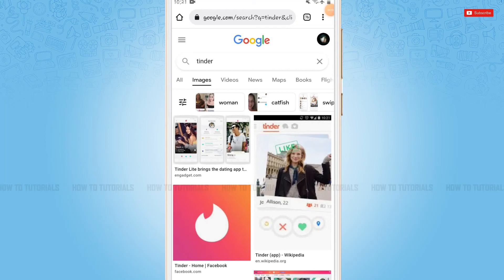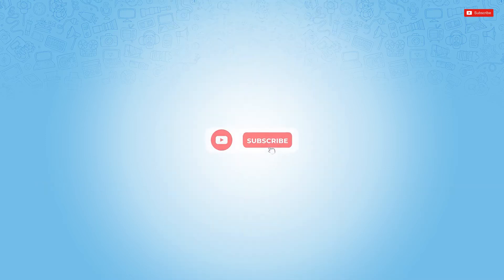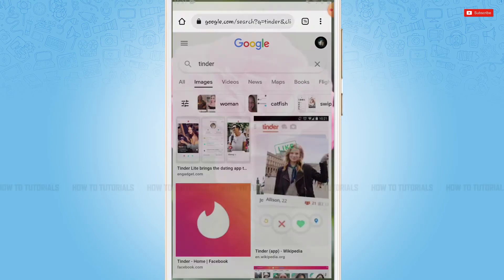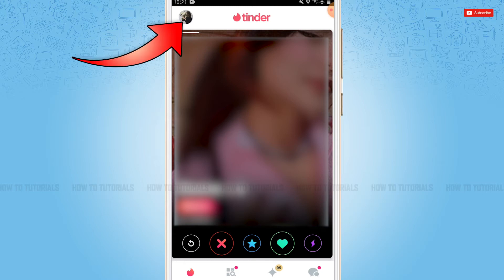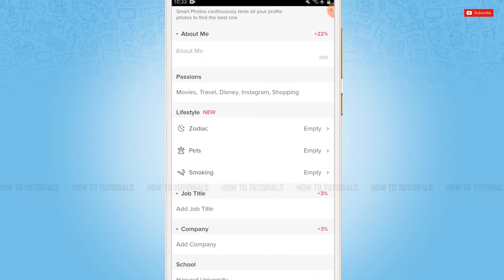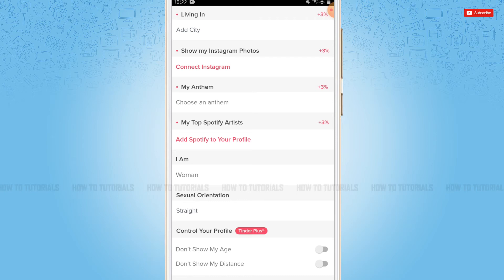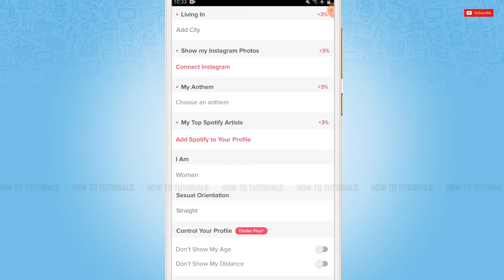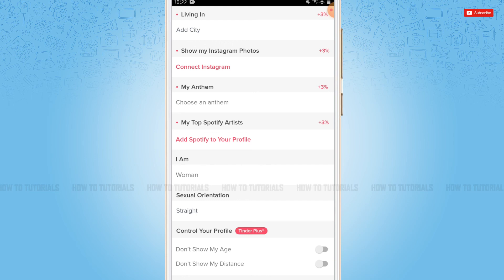How To Change Age On Tinder 2022 | Change Birthdate In Tinder Account | Tinder App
"How To Change Age On Tinder 2022 | Change Birthdate In Tinder Account | Tinder App" - A Video Guide by How To Tutorials.

This video guides you the process on how you can change your age On Tinder.
On Tinder you cannot actually change your age once you have provided your age during account creation. Because once you provided your age you will not be able to change it anymore. If you want to change, you have to delete your account and start over from very beginning with the age that you want to change in Tinder.